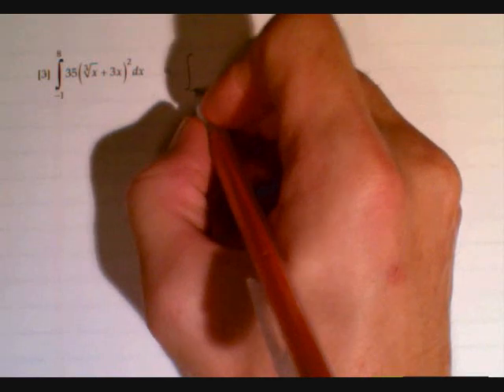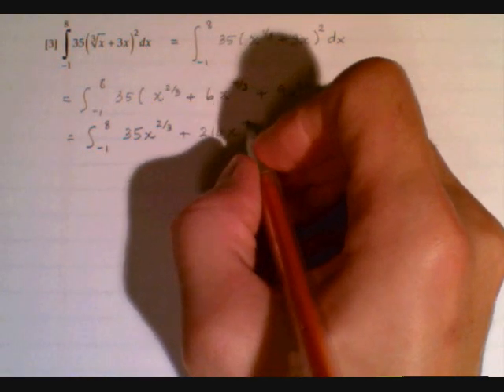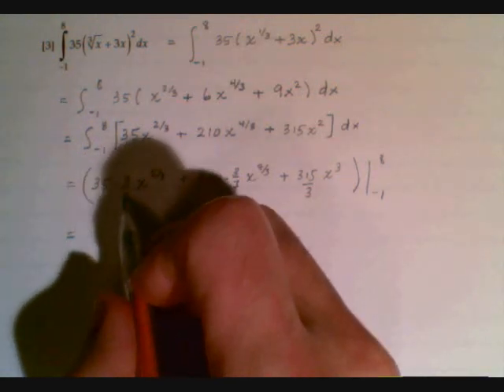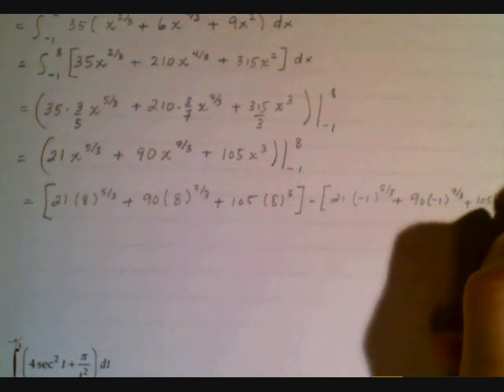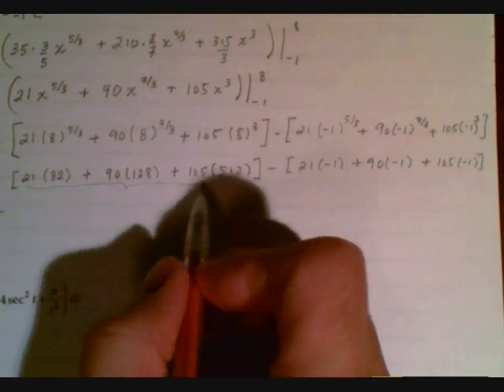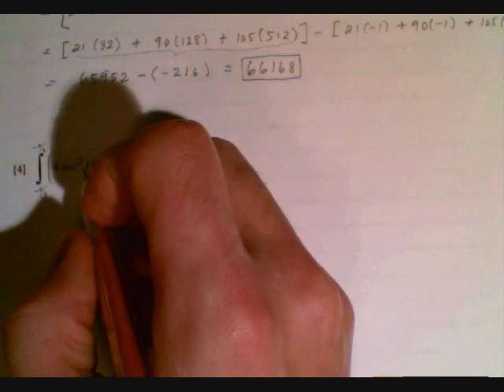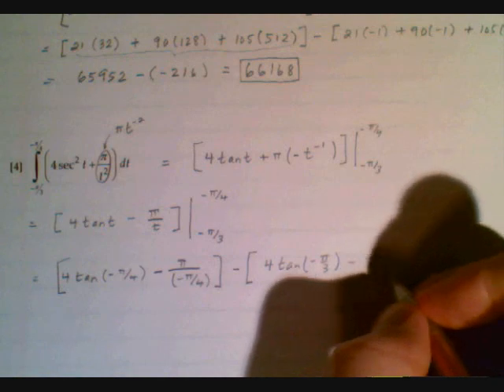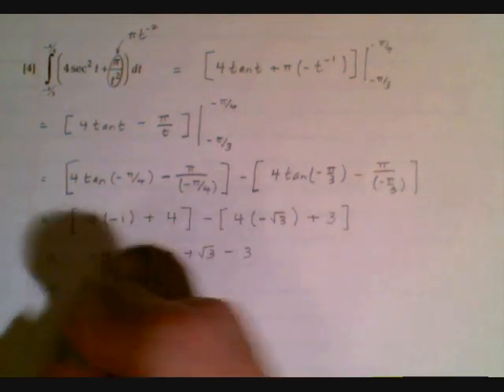5 4 1b